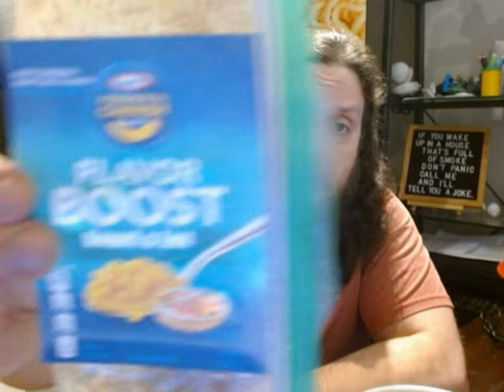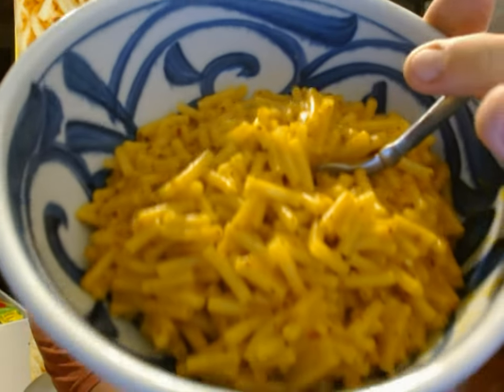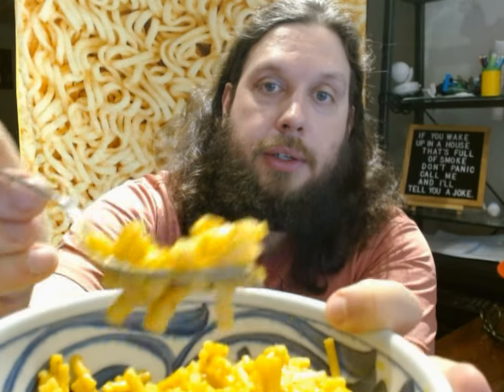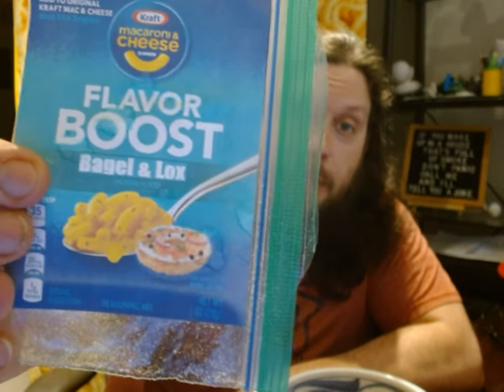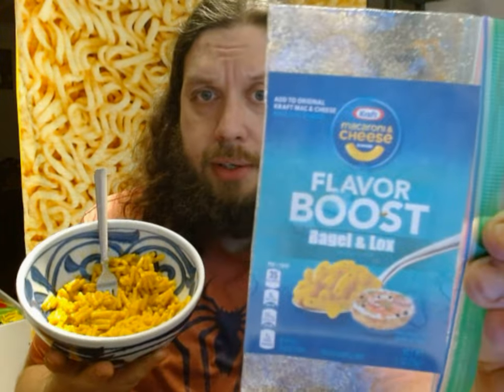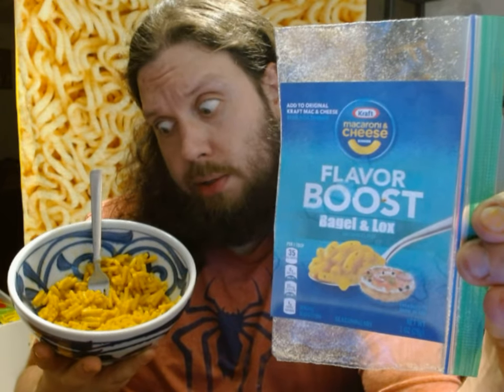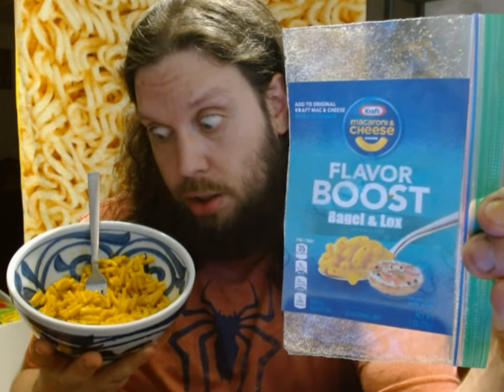Kraft Mac & Cheese BAGEL & LOX Flavor Boost (Home made version)